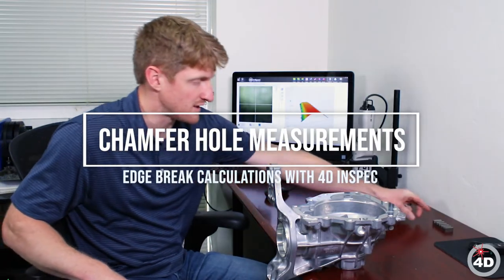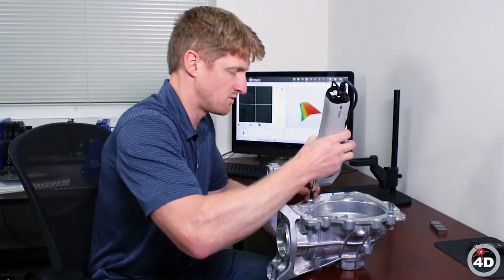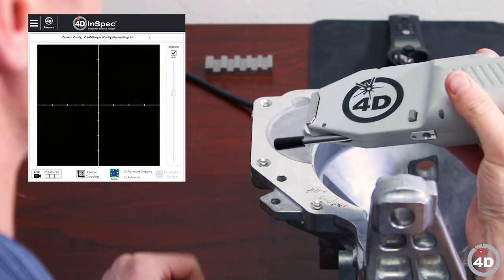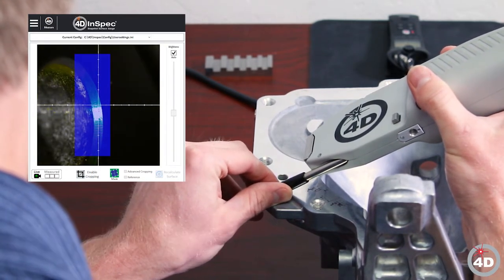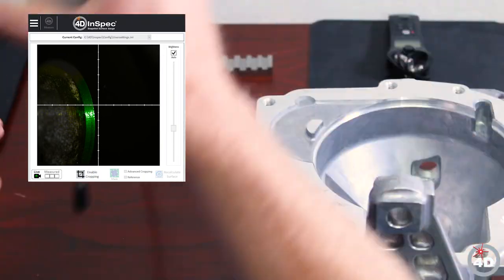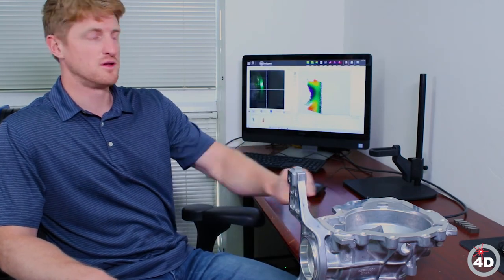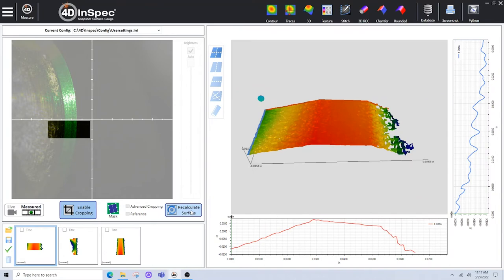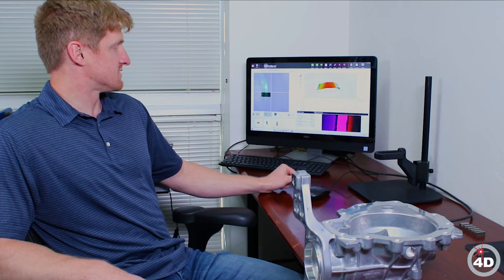Chamfer Holes : Edge Break Tutorial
Not all of your measurements will be simple flat chamfers. At times, you will need to measure chamfers on a bolt hole. Which can be an even more challenging process!

But with the 4D InSpec®, it's as easy as 1-2-3.

Measuring the planes of left and right sides, with the plane of the chamfer between, means you have 3D certainty on the geometries of the part. Here is a demonstration and tutorial of how to quickly and easily use the 4D InSpec to measure a chamfer on a round hole.

The challenge of measuring a round hole accurately, is being perpendicularly aligned to the direction of curvature. 3D measurement and plane-matching software ensures your data is always free of alignment errors.

We look at:
• software settings for best measurements
• holding/positioning the measurement gauge
• using the auto-brightness feature to easily get good surface data
• taking the 3D surface measurement
• analyzing the chamfer geometry
• reading the resulting data

The 4D InSpec is a vibration-immune 3D surface geometry gauge, and can be used to measure chamfers, rounding and radius on manufactured parts. Because of its speed and precision, you can measure chamfers hand held, or you could even mount the 4D InSpec on a robot arm and measure multiple part locations in a rapid routine.

for specifications and a data sheet--and to request a demo!